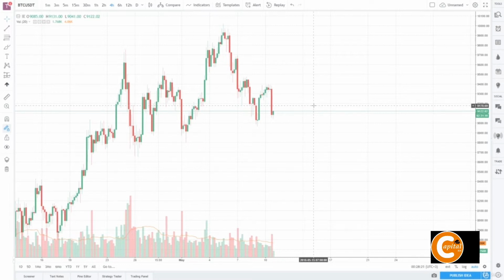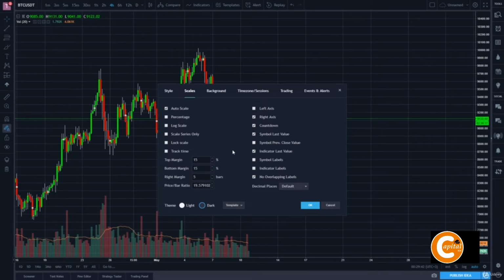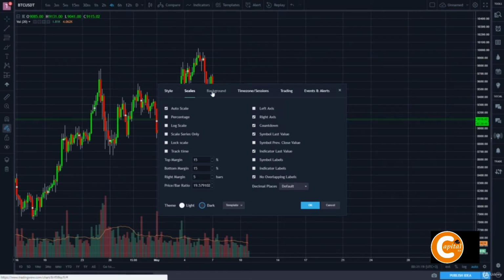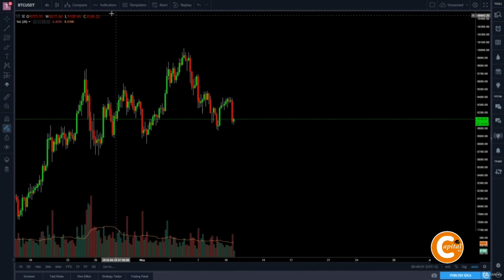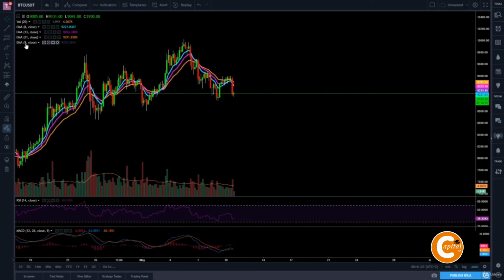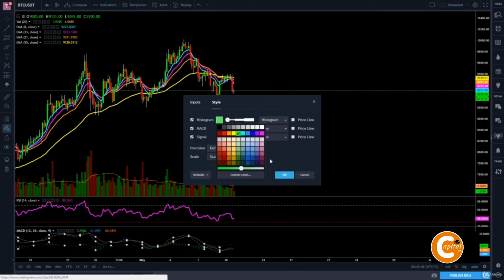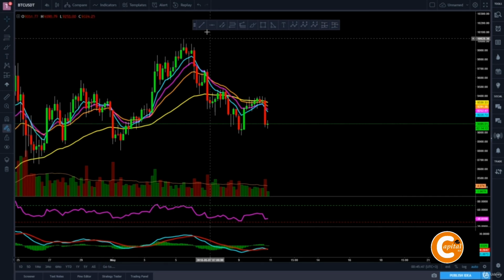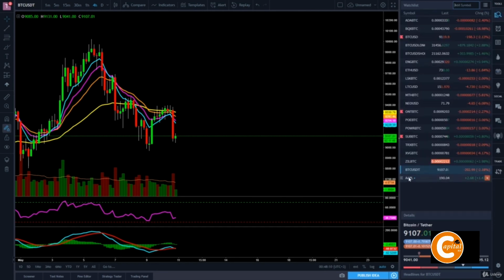Technical Analysis for Beginners in stock Market | Share Market Techniques :- Part 7